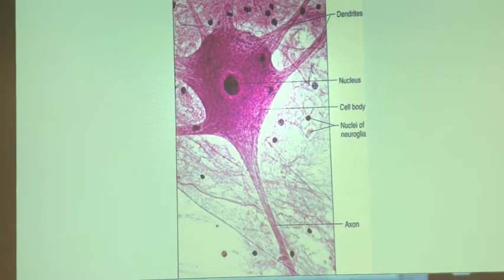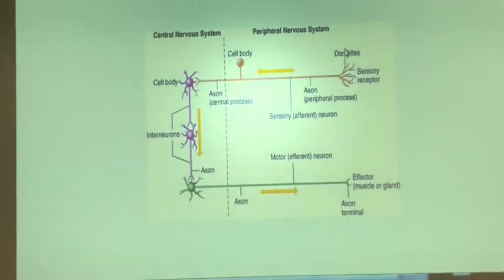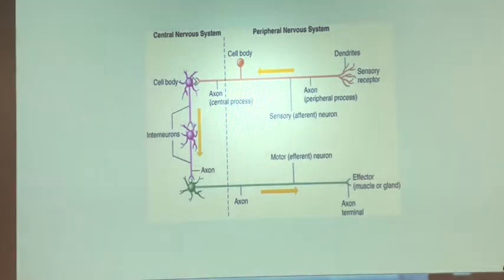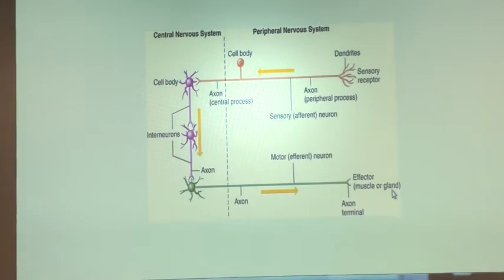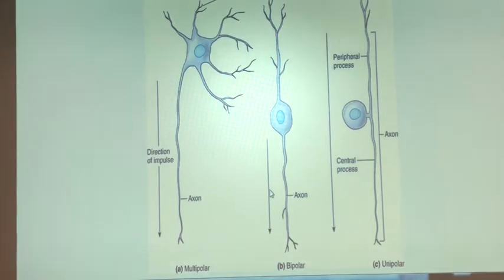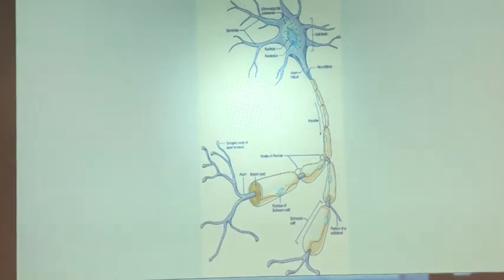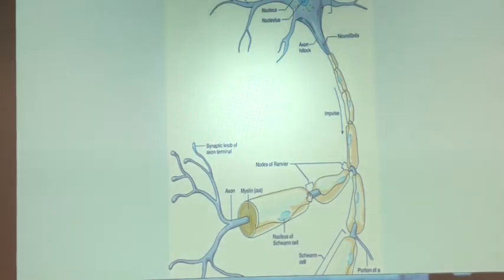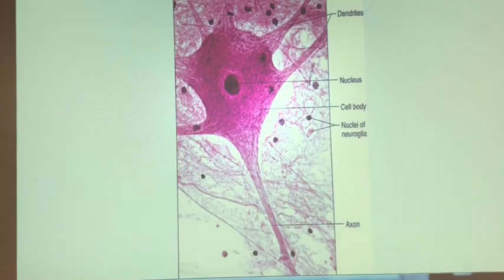The Nervous System:Part 1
Overview of the CNS and PNS; Basic Structure and Function of Neurons; Importance of Myelin in nerve  function. Multipolar/ Bipolar and Unipolar neurons.